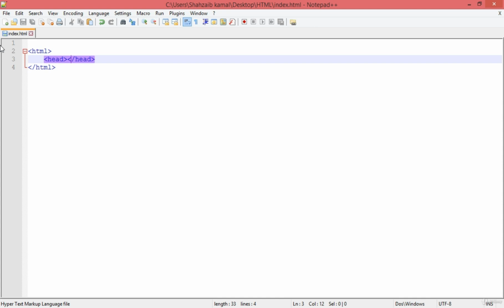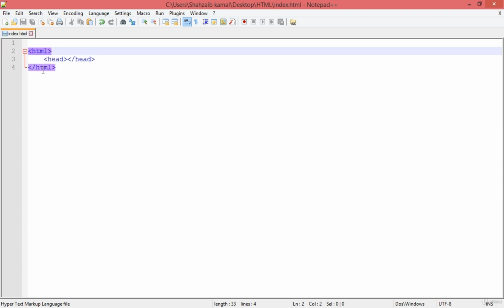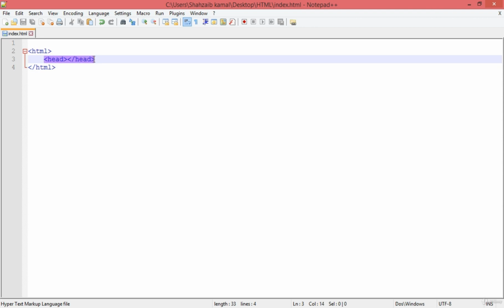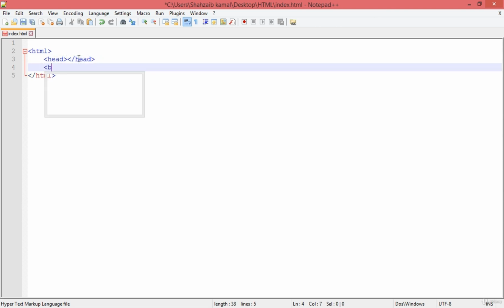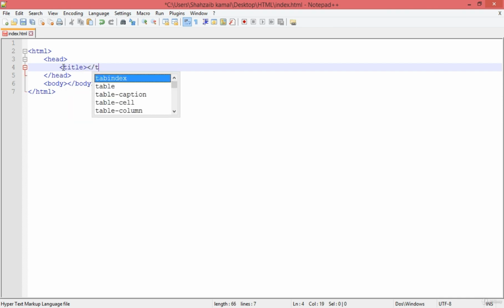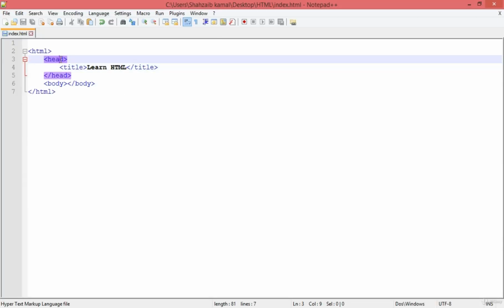What is HTML syntax | How to write HTML syntax code | Complete Web development Course | #12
Hey Guys Welcome😍, I hope you all are doing well-I'm course guru. Brings-up here a big backpack of paid valuable Web Development Course in just free. Here by completing entire playlist and regular practicing the modules you will definitely become a great skilled full-stack web developer in a very short period of time.

This course aim is only to teach you a web development from beginner level to advance level...😎

I'm updating the playlist regularly so please watch and perform consistently to get good results.🤩
"IN this video section you will learn about HTML syntax | what is syntax | how to write syntax in brief...So Stay Tune & All the best...👍"
please read the description regular and complete to get informed about the content,  announcement and more...🙏
I will Notice you here for the next video with topic and it's link...

Once Again All The Best...🤞
             Comment ✍ If you have any query or some problem.